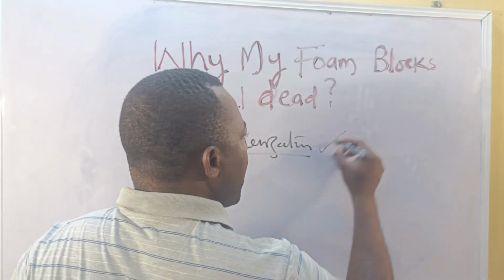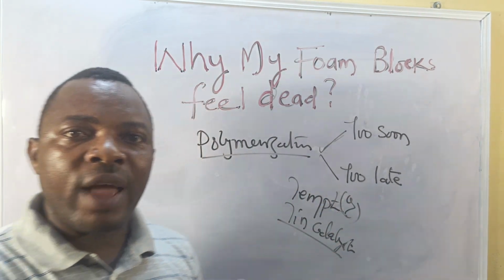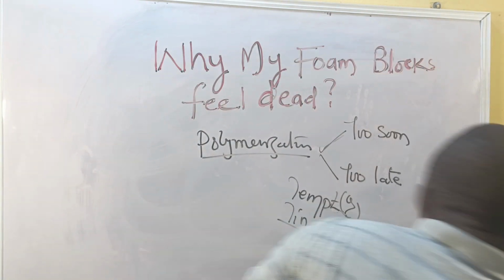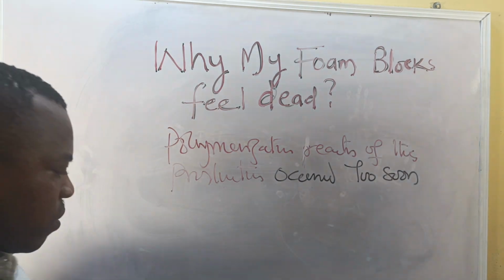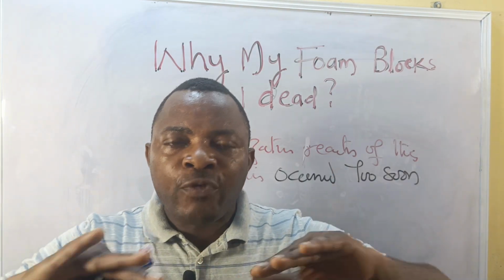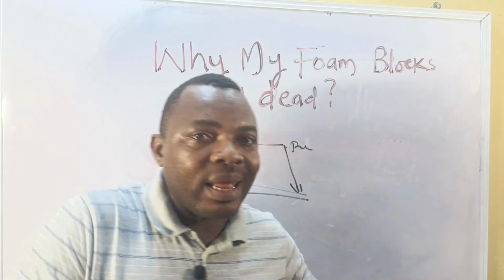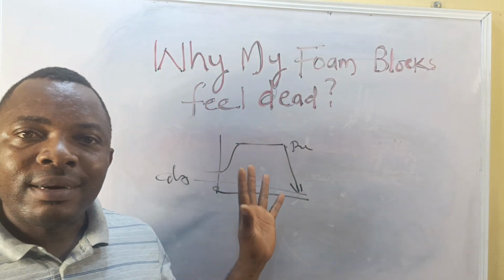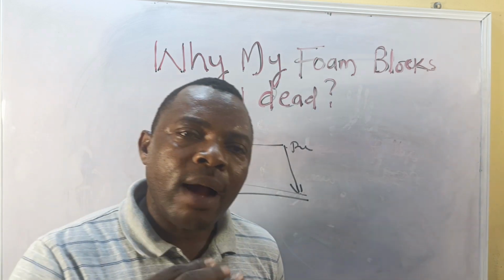LESSON 37: WHY FOAM BLOCKS FEEL DEAD?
Because the polymer strength developed too early. watch the explanation on the video and how to correct it making your block feel ok and bounce back.